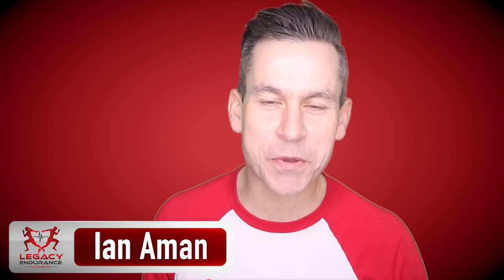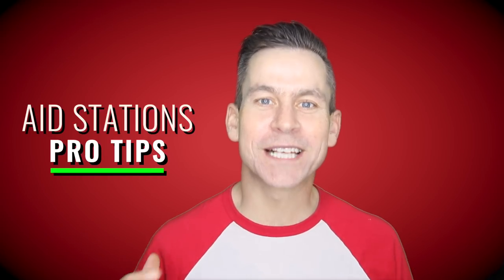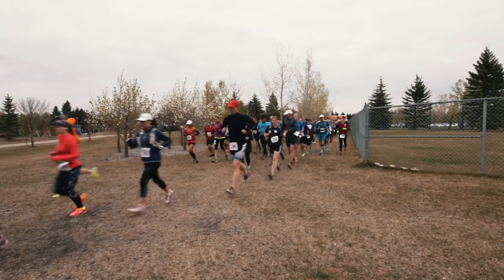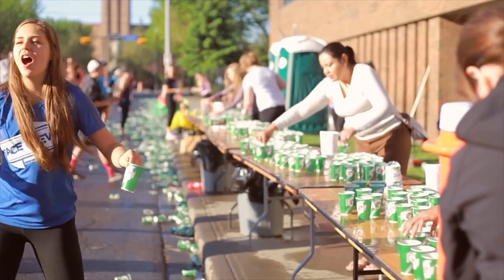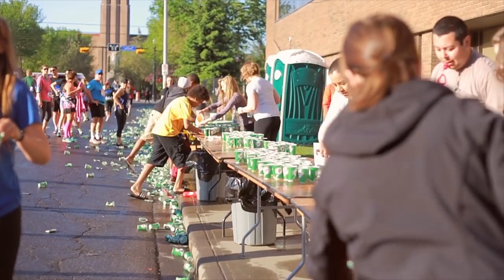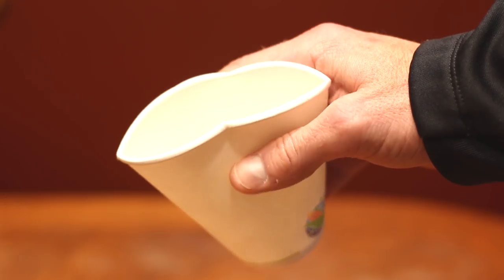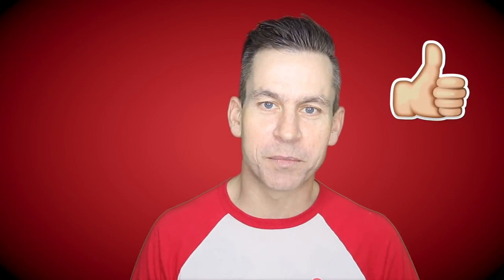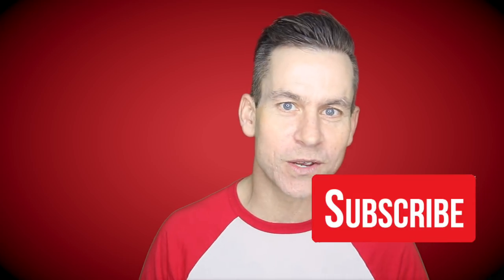Marathon Tips - Aid Stations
Navigating the aid stations can be tougher than you think. When running a marathon or race where you will have access to aid stations, you'll want to be ready. This week coach Ian shares a few tips on how to run through the aid stations like a pro.

My Running Gear:

Easy Run Shoes
Racing & Speedwork Shoes
Running Watch
Hydration Belt

What I use to shoot video:

Main Camera
Action Camera
Main Mic
Mobile Mic
Audio Recording
Gimbals I use